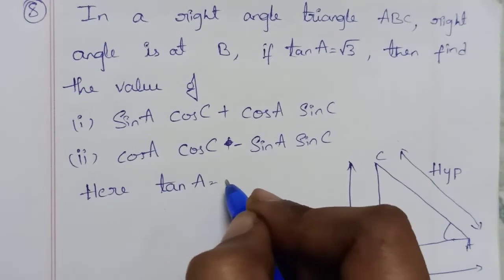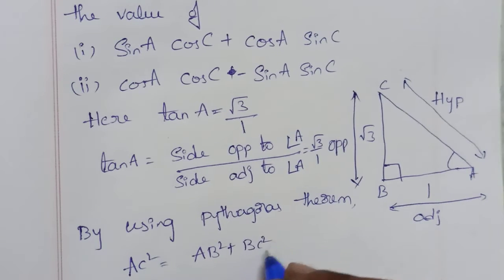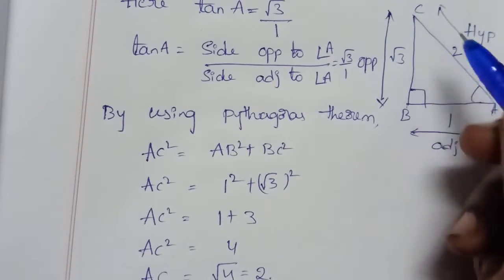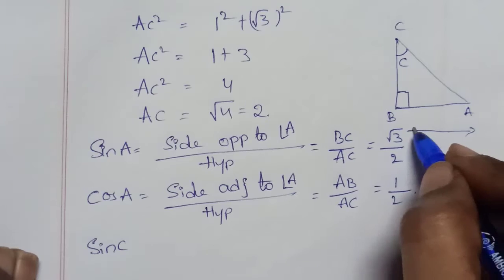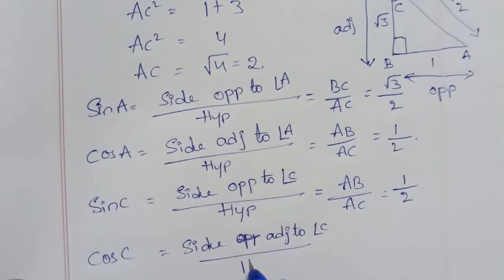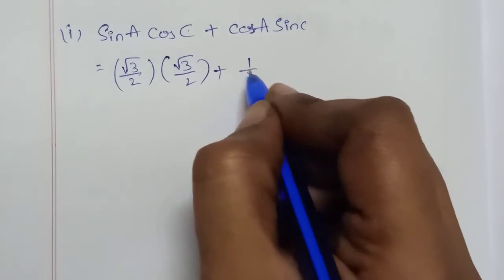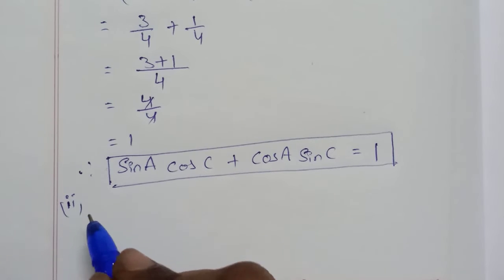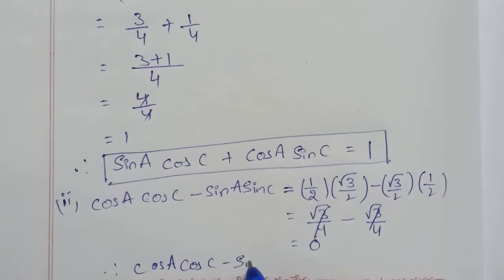Trigonometry 10th class 8th problem (11.1 Exercise)/10th Trigonometry/ Trigonometric ratios/10 maths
I have solved 8th sum of 11.1 exercise in trigonometry chapter from 10th text book.
Hope this video helpful for upcoming 10th class students and Maths aspirants